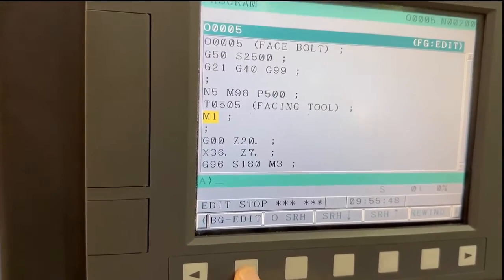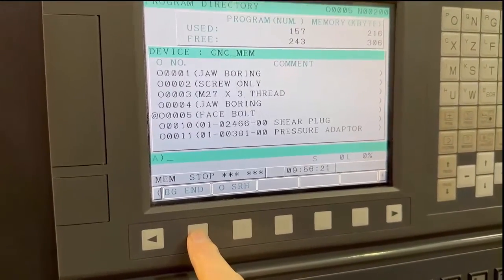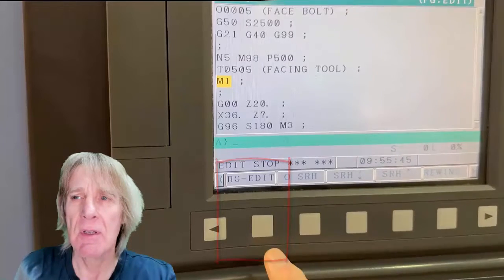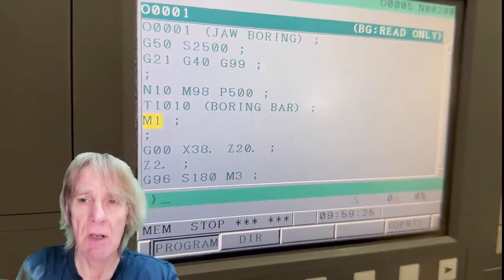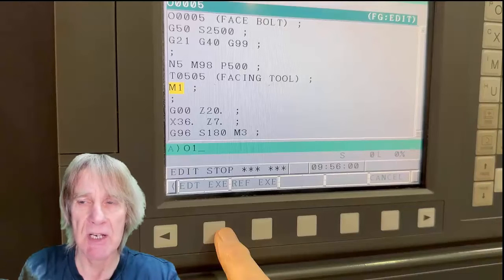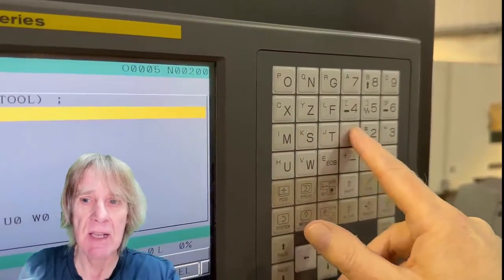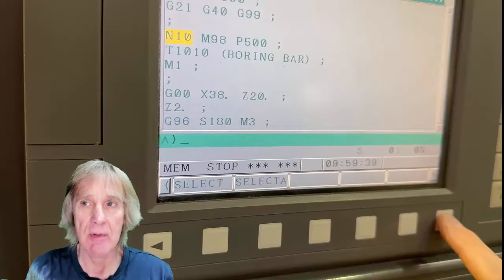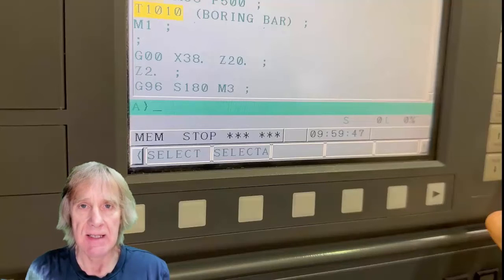BackGround Edit Doosan 220 Fanuc i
This is a live training video, it demonstrates how to use background edit with a Fanuc i control on this Doosan 220 two axis CNC Lathe.